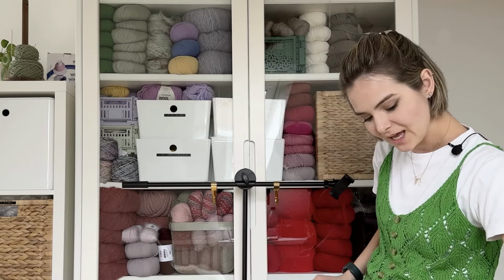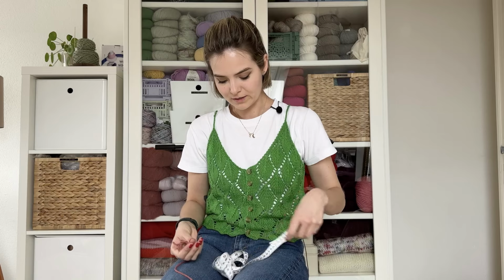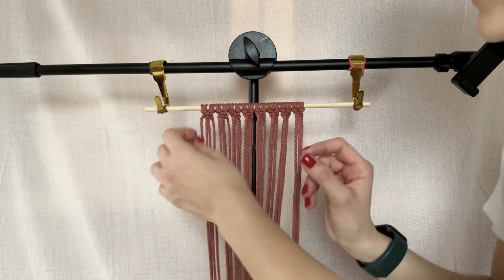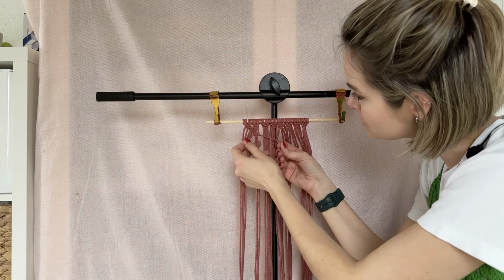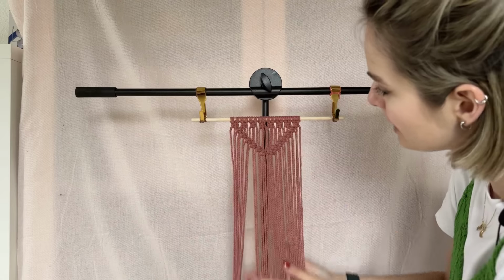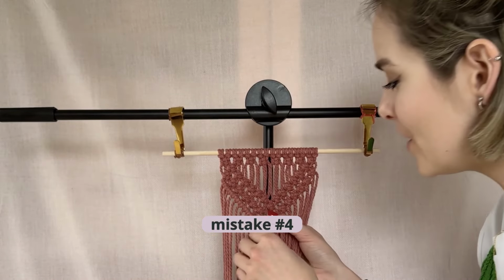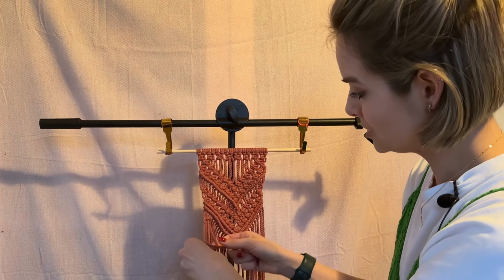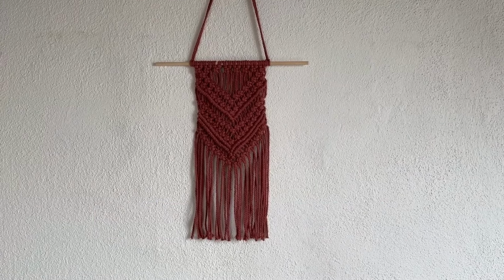I tried Macrame for the first time - here's how it went // CraftyChronicles #7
I tried Macrame for the first time! And it went… kind of okay, I guess? Though, my arms are killing me. I this video you’ll see my first impression, lots of opening of work and re-doing things, plus a semi-decent final product! I’m a complete beginner, so please don’t treat this as a tutorial. If you want a tutorial, then you’re in luck, because I used this one to make the Macrame in this video

If you want to test knit the STRANGLE ME WITH FASHION TOP (19:02) then you can apply here until April 2nd, 2024
You can sign up to be on the test knitter/crocheter list in general

Please consider becoming a patron. I would love to bring more videos like these to you in the future and your support helps me to do that.

In the CraftyChronicles I take you with me on my personal knitting and crochet related adventures in vlog style videos and I’ll also share some tutorials from time to time.
CraftyChats are a podcast-style series where I talk about knitting and crocheting, unveil my best tips and tricks and discuss the world of crafting. They are your weekly dose of yarn bliss and knit/crochet know-how!

Also, let me know if there are any videos you'd like to see!

Marscott - Clarity Main
Marscott - Cutting Keys (Instrumental)
Marscott - Don’t Forget
Marscott - Give Me the Ship
Marscott - We Get On
Marscott - Amusing Times
Marscott - Don’t Forget
Marscott - Under Water